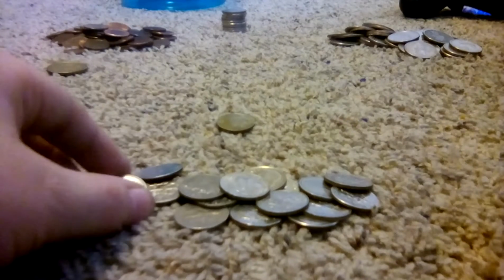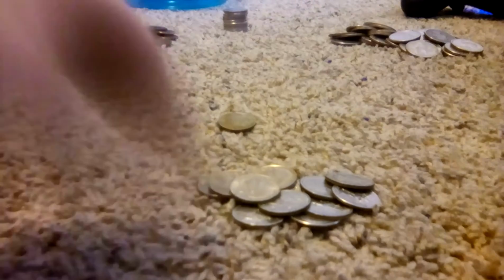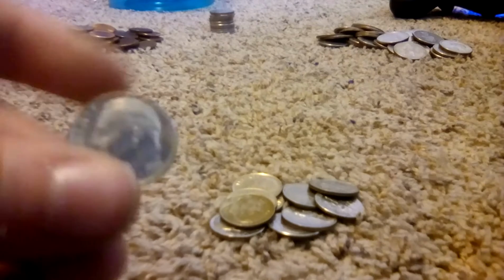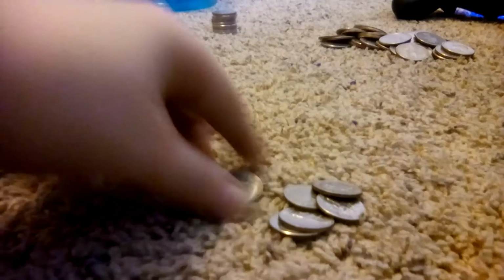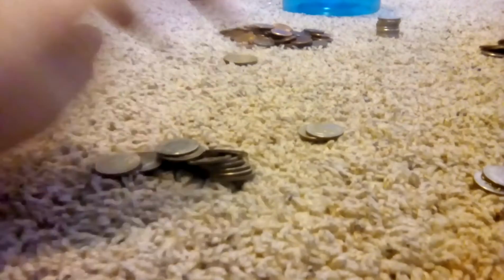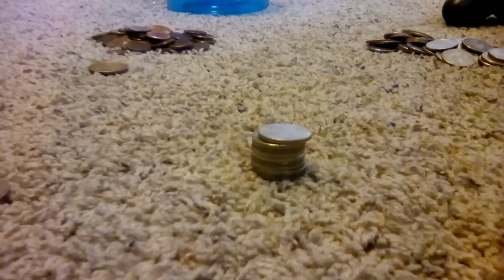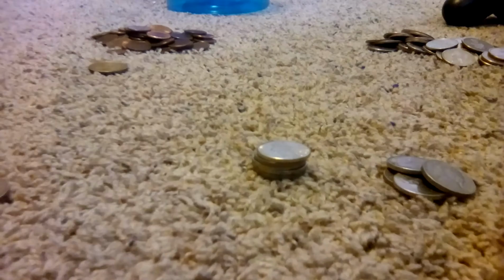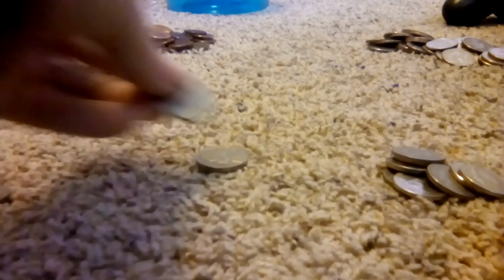Coin searching part 1: Dimes and Nickels